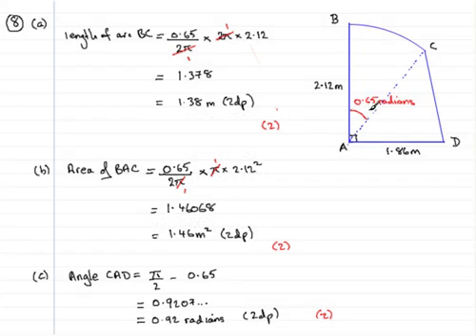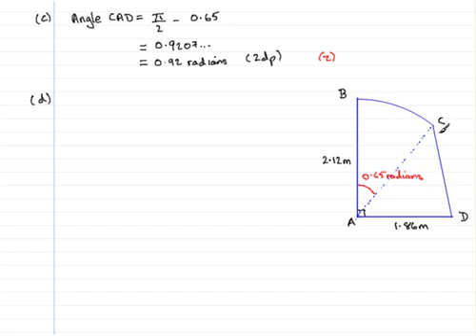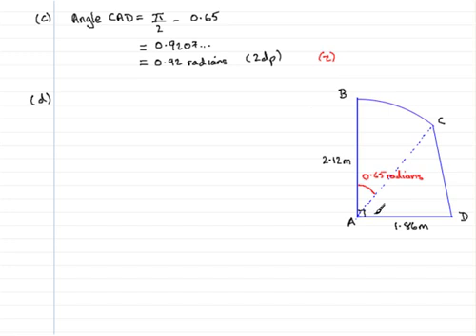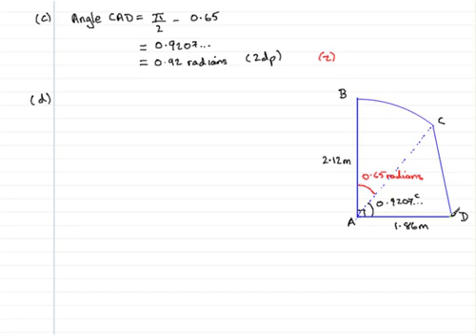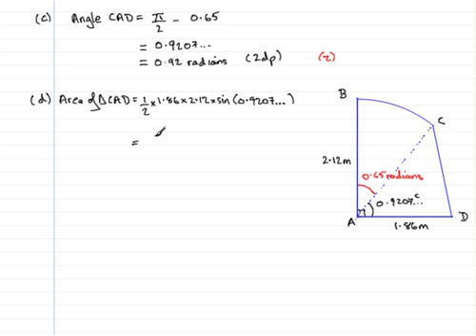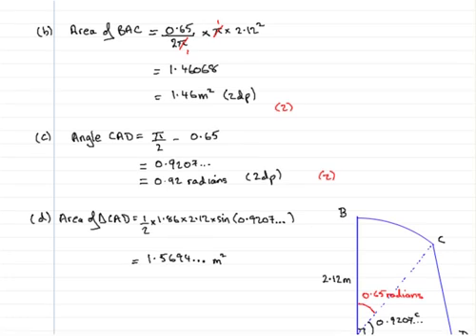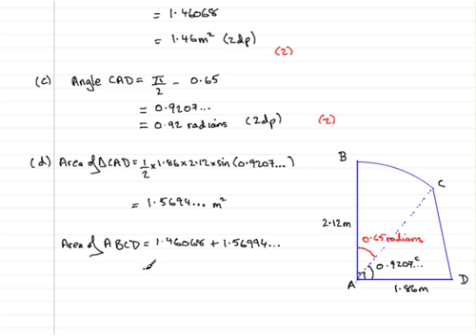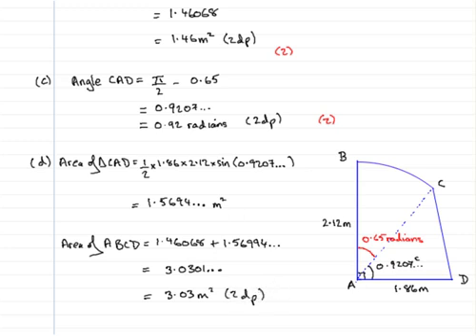Edexcel C2 June 2006 Q8d